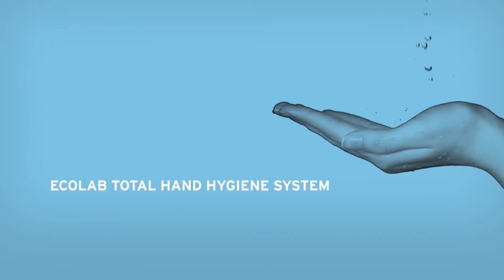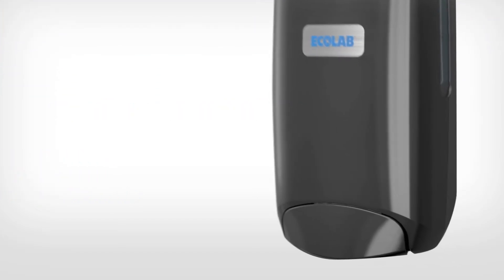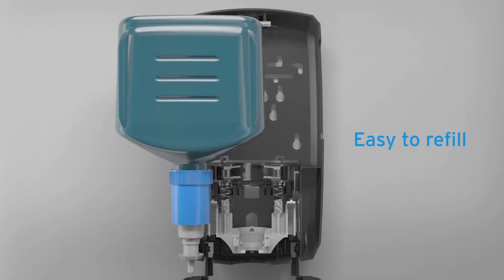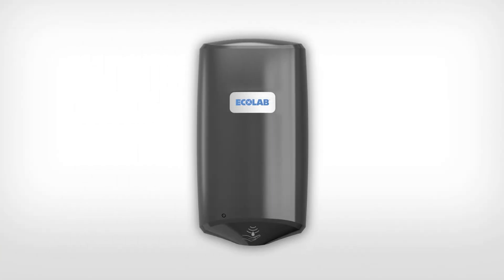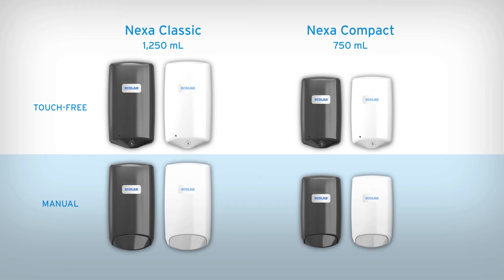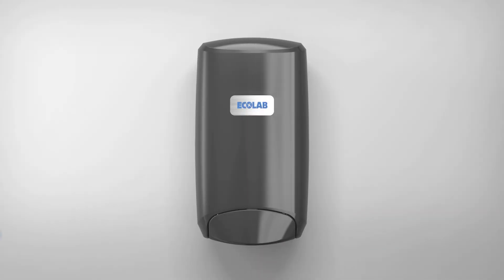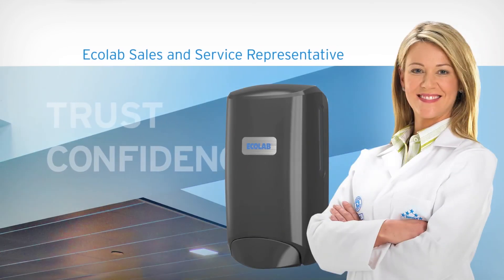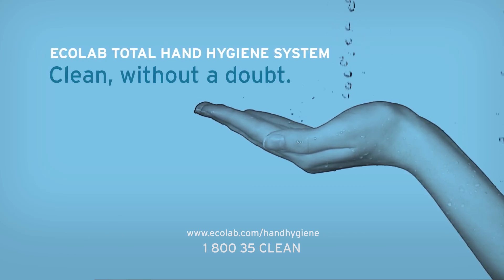Ecolab Total Hand Hygiene System featuring NEXA Dispeners.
At Ecolab, we've developed a new hand hygiene system that combines bateria-killing chemistry with technology and training - making your hand cleaning habits safe, simple and efficient.